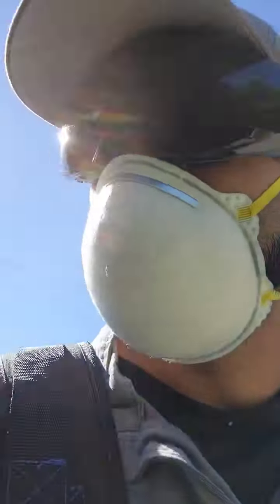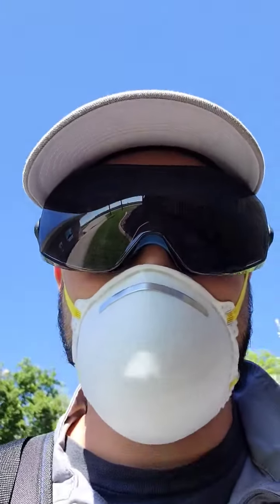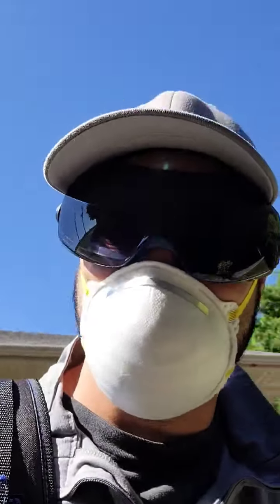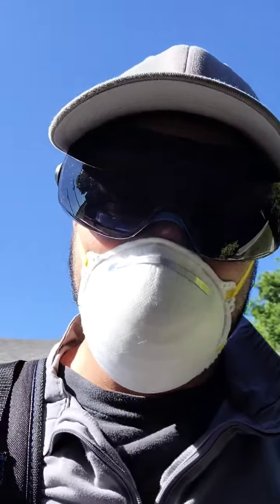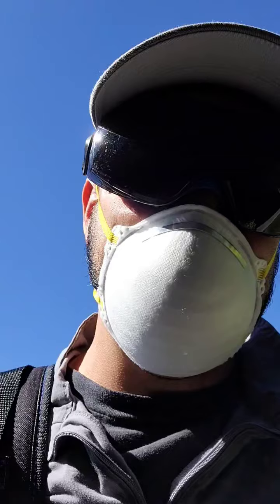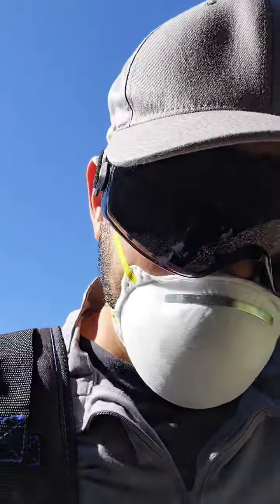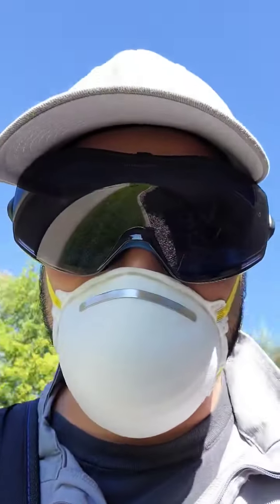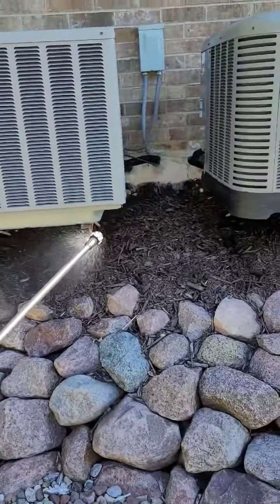Out Treating For Rodents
Was out spraying our rodent preventative treatment and found a wasp ground nest at one of our commercial accounts, so took care of that as well